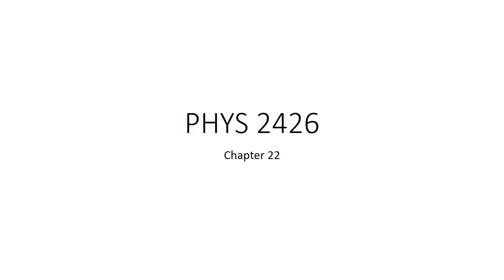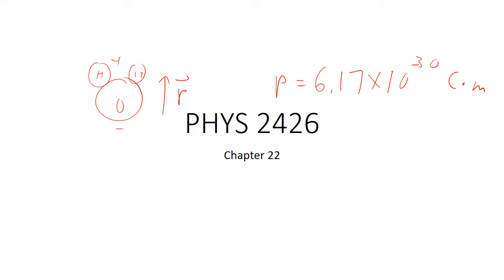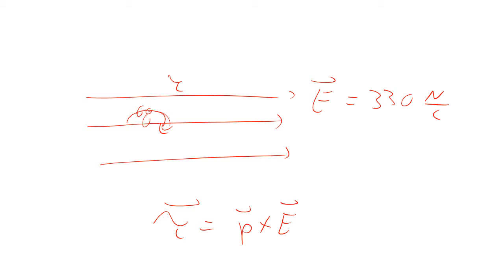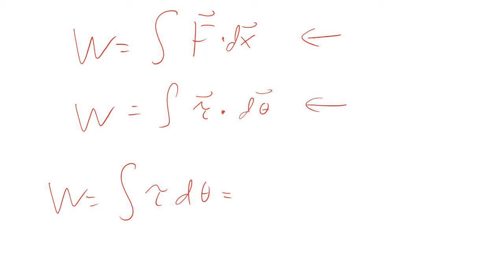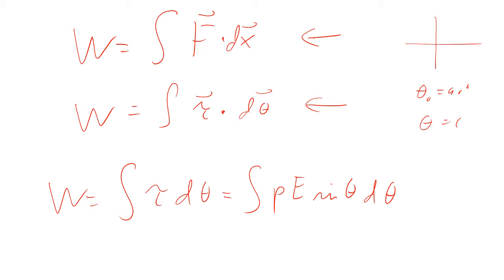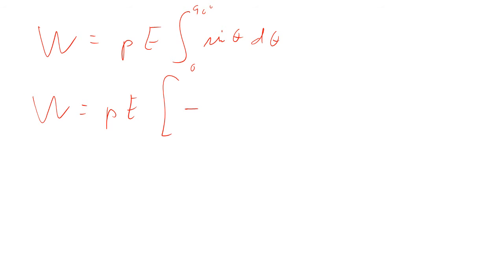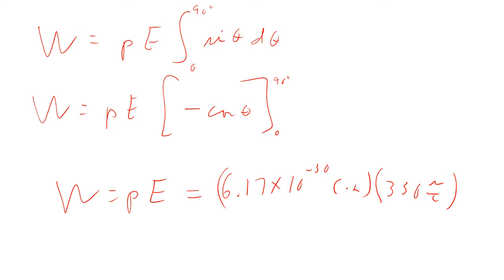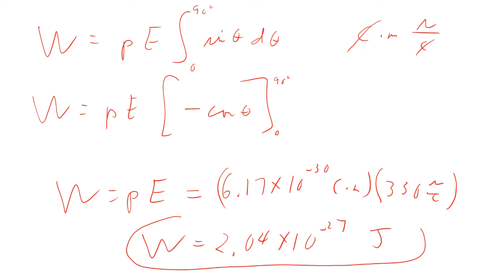PHYS 2426 Torque and Work on a Water Molecule